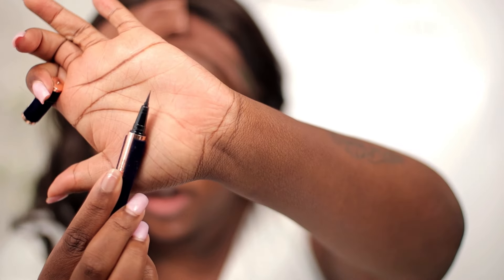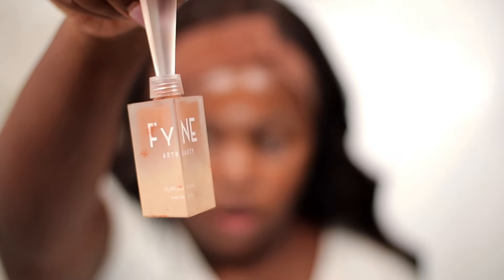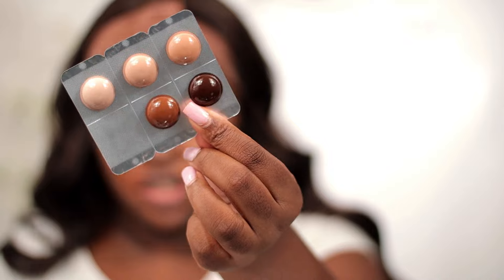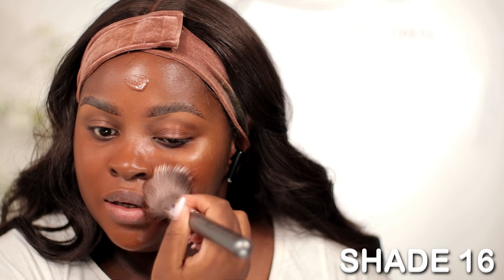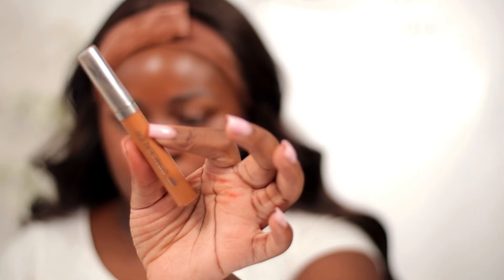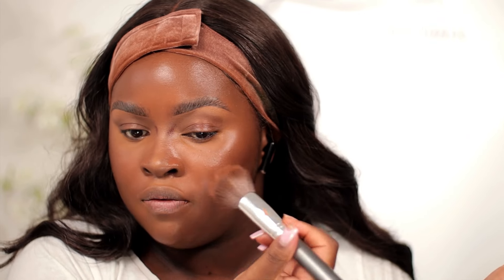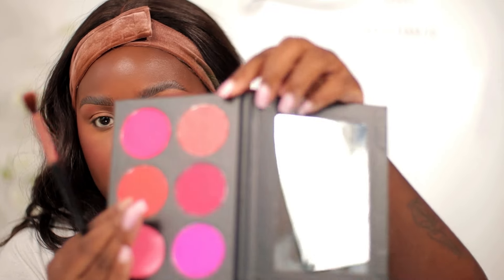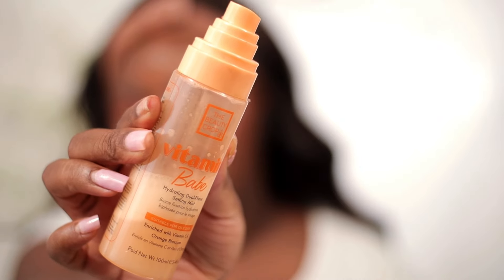Clean Girl Makeup Look Dark Skin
Hey loves! 👋✨ In today's video, I'm thrilled to share a step-by-step tutorial on achieving a stunning Clean Girl Makeup Look tailored specifically for dark skin tones. Whether you're a makeup enthusiast or a beauty beginner, this tutorial is perfect for enhancing your natural beauty with a fresh and clean vibe. We will be Using @makeuprevolution Skin silk Foundation for that flawless clean girl skin like look.

🌟 PRODUCTS MENTIONED 🌟